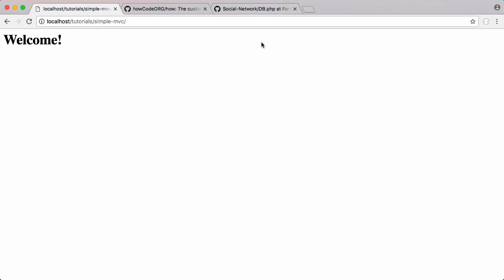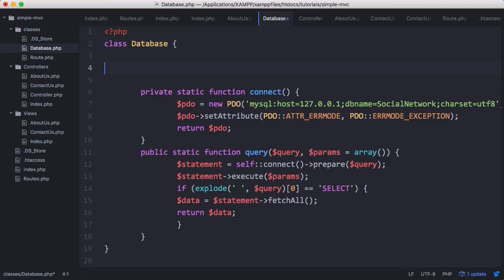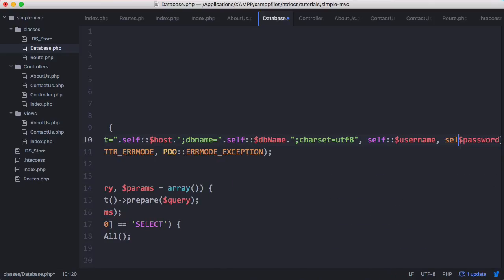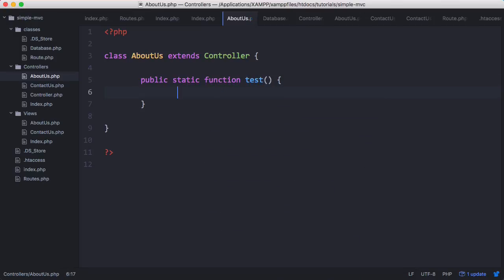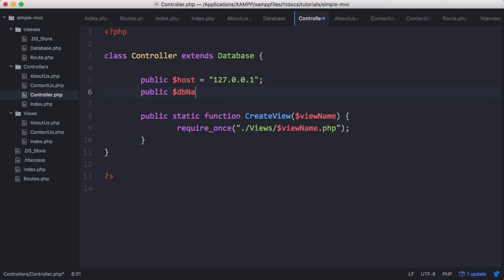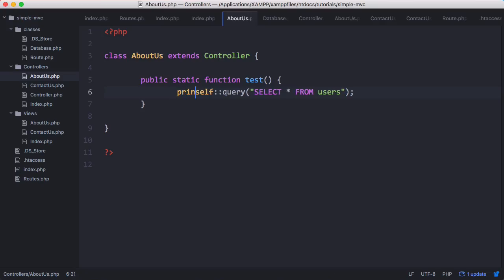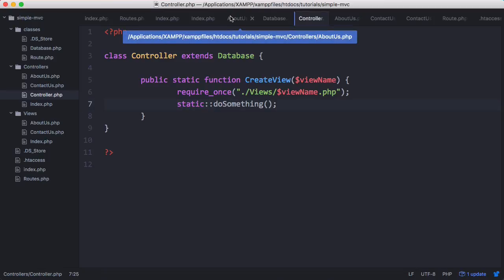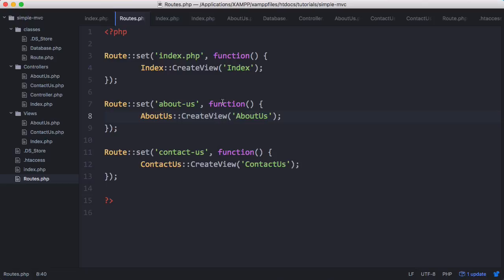Simple MVC in PHP (4/4) - Databases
In this video we'll be learning how to enable database access using our MVC framework. We'll also be learning how to include methods from our base controller class in each of our page controllers.